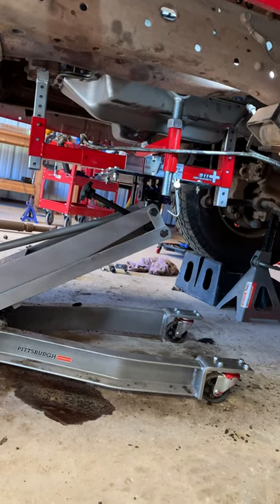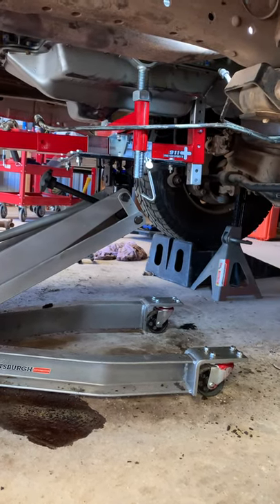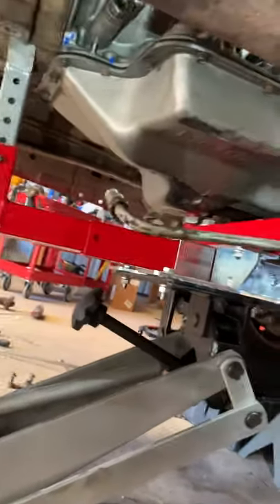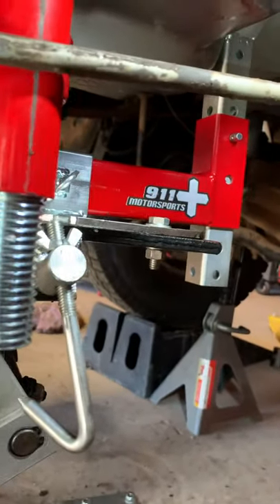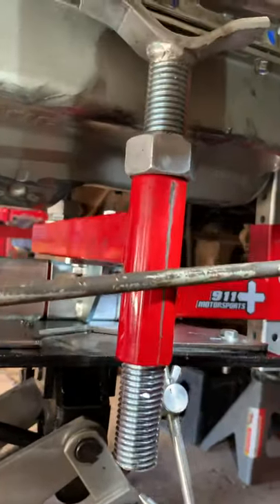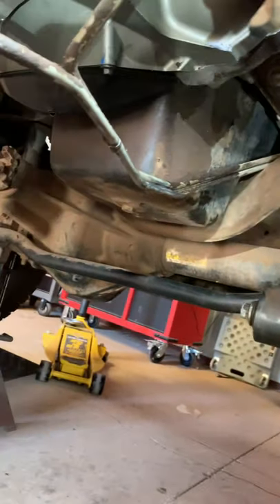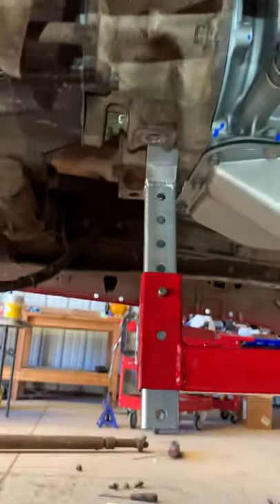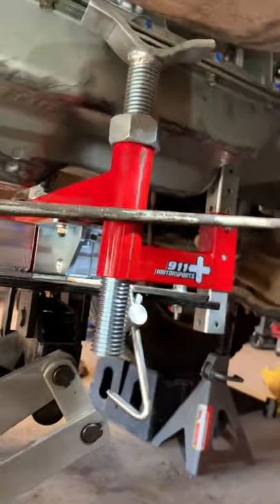Transmission cradle adapter review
This tool by 911 Motorsports is a must have! It made installing this 4R100 transmission almost fun!